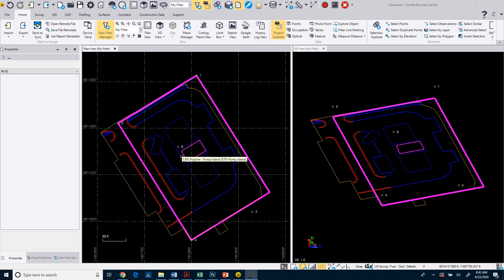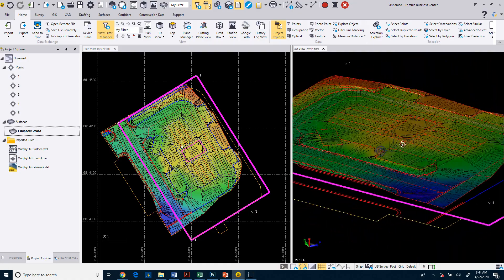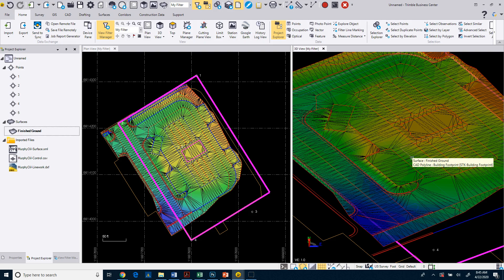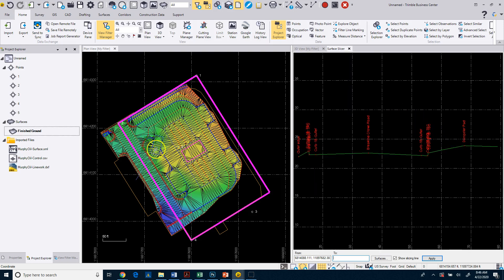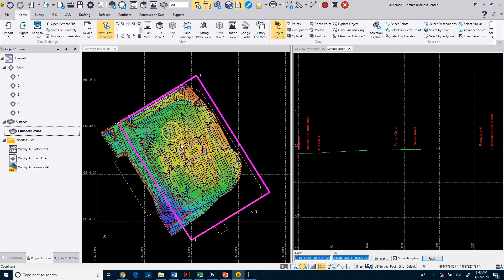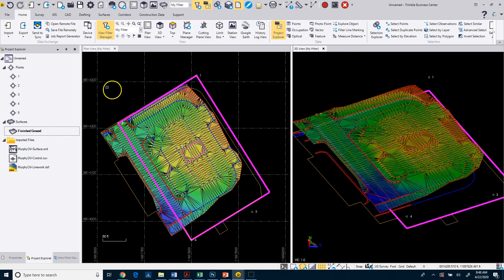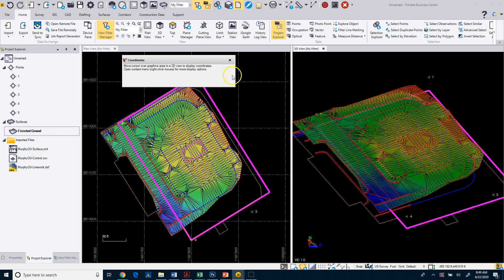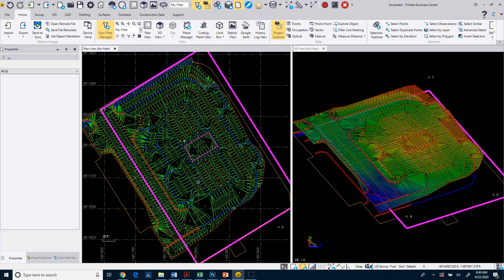Getting Started with TBC - Review Data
The speaker is explaining how to review data using various tools. They demonstrate how to check the length of an object, such as a curb, by selecting it and viewing its properties, which display the length and, for closed objects like a building footprint, the area in square feet and acres. They also discuss examining the surface in 3D view for errors, such as crossing break lines indicated by flags, and the importance of avoiding vertical faces in surfaces. The surface slicer tool is highlighted, which allows for creating cross-sectional views of the surface by dragging a line across the site. This tool helps verify slopes and other details by providing a profile view of the selected cross-section. Additionally, the speaker mentions the coordinate scroll command, which shows coordinates and surface elevation, and the option to view surface slope. Lastly, they suggest using slope arrows in plan view to understand the general slope of the surface and ensure proper water drainage towards catch basins, emphasizing the importance of reviewing data to ensure its accuracy before sending it to the field.